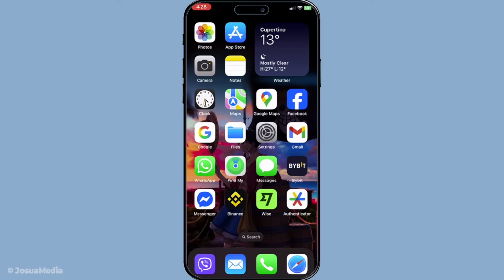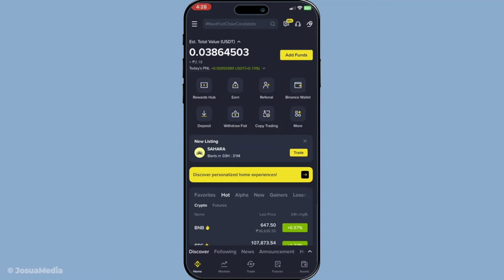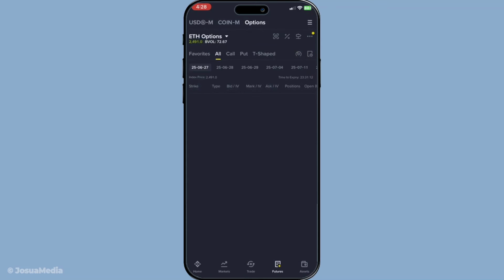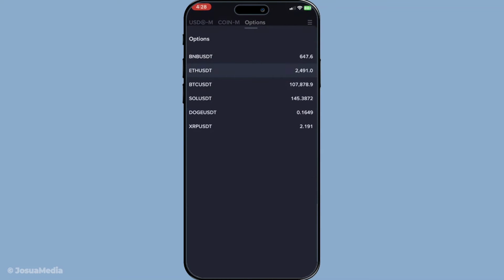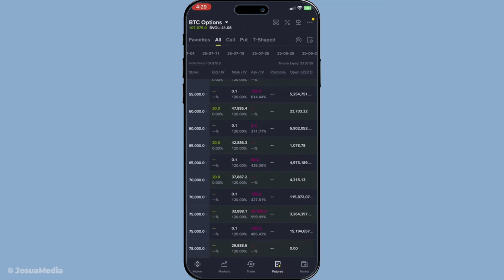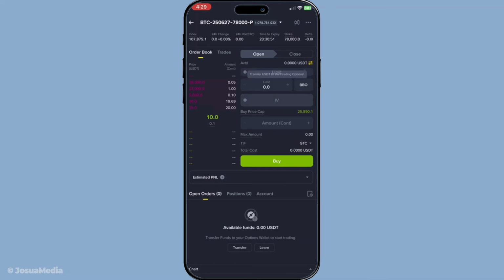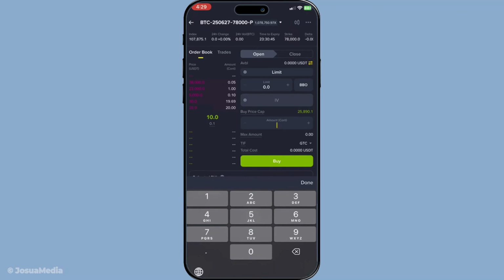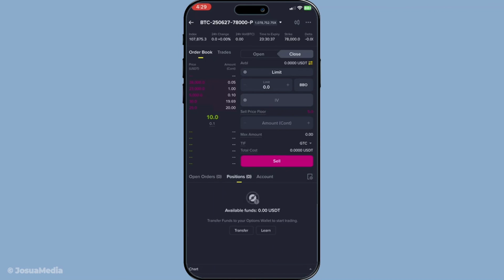How To Trade Bitcoin Options (Binance Options) (Full 2025 Guide)